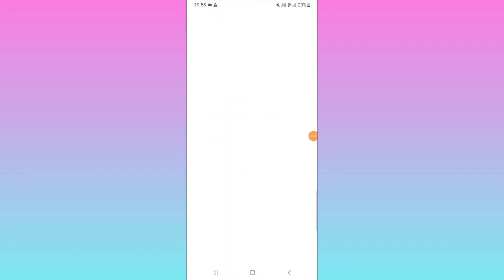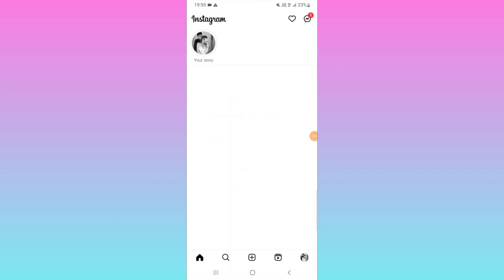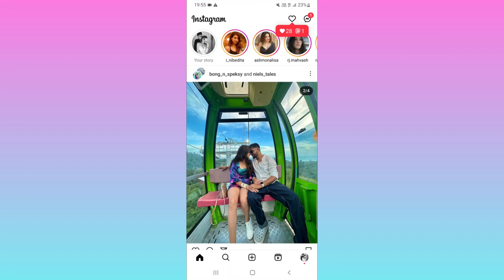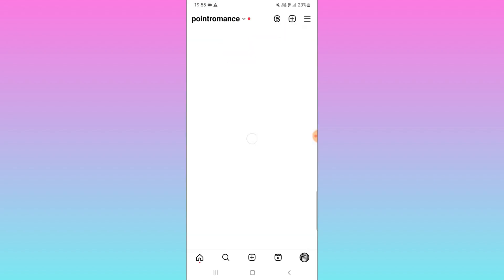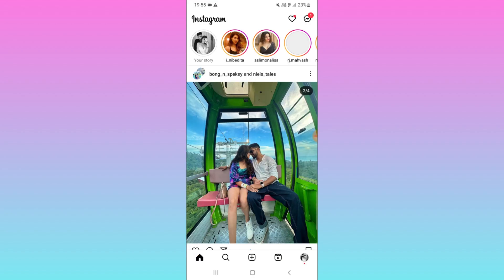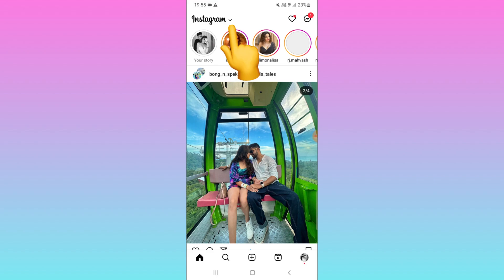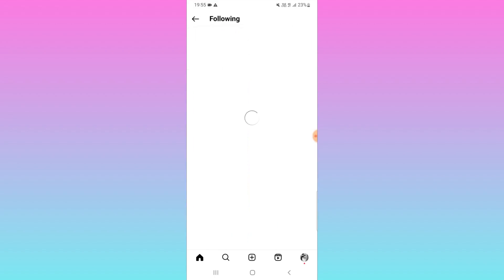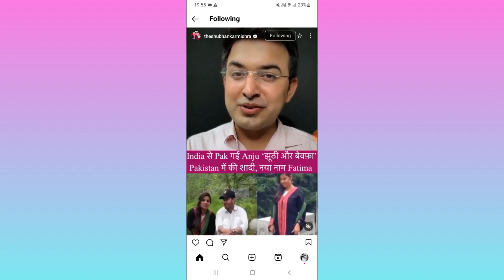Following Tab missing in Instagram | Favourite and Following Tab missing in Instagram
Hello Everyone
Following Tab missing
Favourite and following Tab missing in Instagram feed
How to check all following friends post only